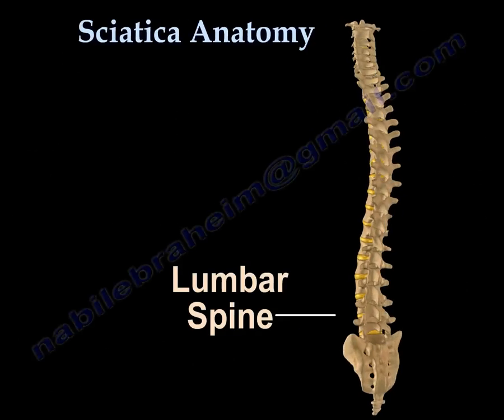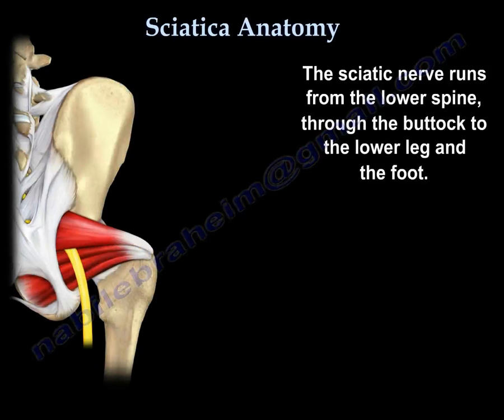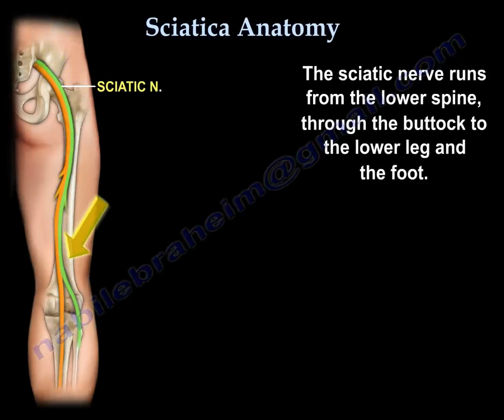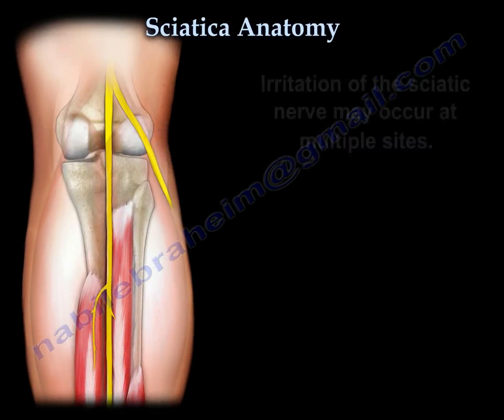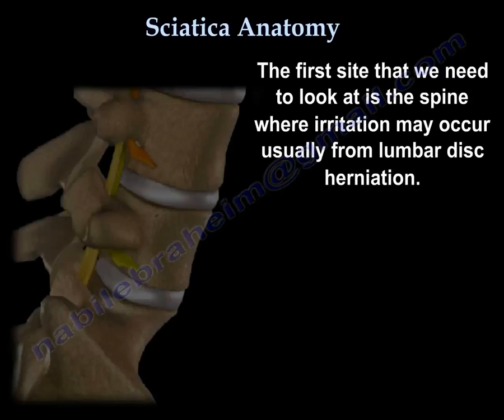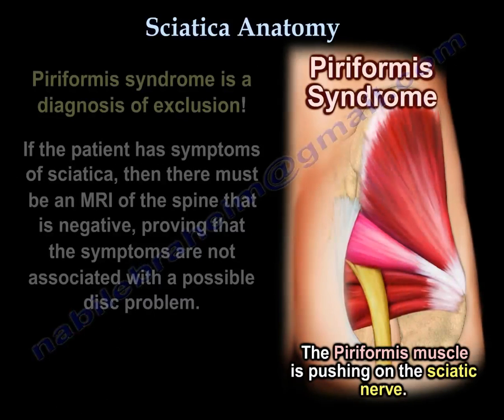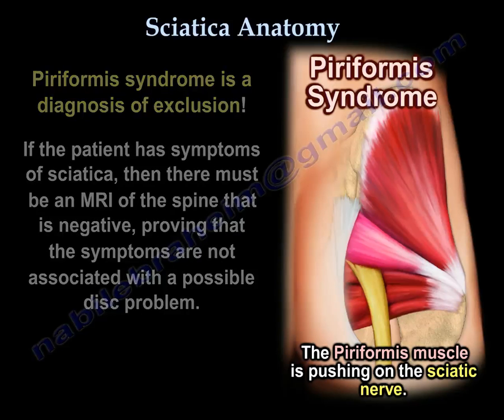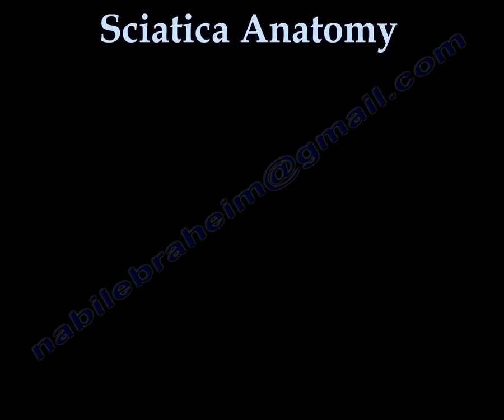Sciatica,disc herniation and piriformis syndrome - Everything You Need To Know - Dr. Nabil Ebraheim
Dr. Ebraheim’s educational animated video illustrates the anatomy associated with sciatica .disc herniation , the Sciatic nerve .
and the condition of Sciatica is explained
the condition of Piriformis Syndrome or True Sciatica from lumbar disc radiculopathy should be examined .
Dr. Ebraheim’s educational animated video describing disc herniation of the lumbo sacral spine, the etiology, signs and symptoms, diagnosis, and treatment options.
it explains the anatomy of the spine the structure of the disc and types ,site ,level of disc prolapse bulge herniation
L4_L5 AND L5-S1 are the most common levels causing sciatica and positive SLR OR STRETCH TEST.
The sciatic nerve is a large nerve that comes from the lumbosacral plexus.
The sciatic nerve arises from 5 nerve roots: L4, L5, S1, S2, and S3.
The nerve runs from the lower spine through the buttock to the lower leg and foot.
This nerve initially emerges from the pelvis and it exits the greater sciatic notch anteriorly and deep to the periformis muscle, exiting below the periformis muscle.
It enters the thigh between the ischial tuberosity and the greater trochanter of the femur.
In about 10% of the patients the sciatic nerve is separated by all or part of the periformis muscle.
It enters the thigh beneath the lower border of the gleuteus maximus muscle, then it runs down and branches out within the posterior aspect of the thigh, down to the leg and the foot.
The sciatic nerve gives multiple sensory and motor branches to specific areas and specific muscles in the leg and the foot.
The two main branches are:
- Posterior tibial nerve.
- Common peroneal nerve.
Irritation of the sciatic nerve may occur at multiple sites.
The first site we need to look at is the spine, where irritation may occur usually from lumbar disc herniation, and that is a true sciatica or lumbar radiculopathy.
Another site of irritation is at the periformis muscle, the sciatic nerve may become compressed by the periformis muscle.
Periformis syndrome is a diagnosis of exclusion.
If the patient has symptoms of sciatica, then there must be an MRI of the spine that is negative, proving that the symptoms are not associated with possible disc problems.
Then you can say the condition of sciatica may come from periformis syndrome.
You must look at the spine first.